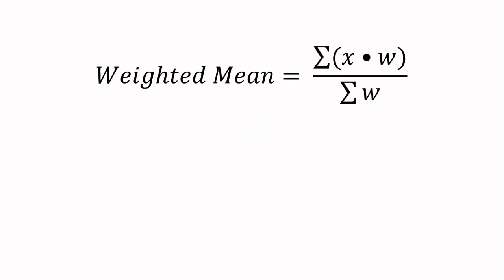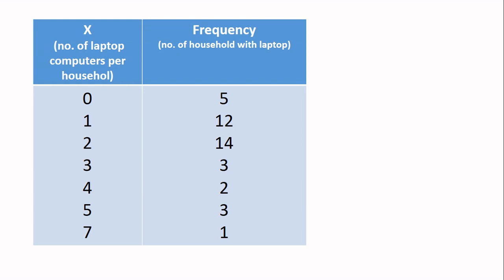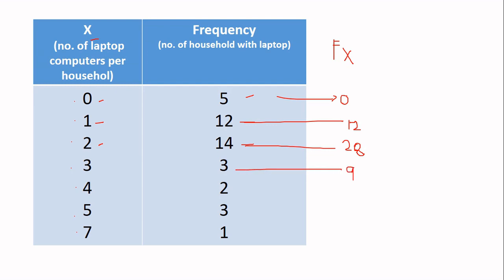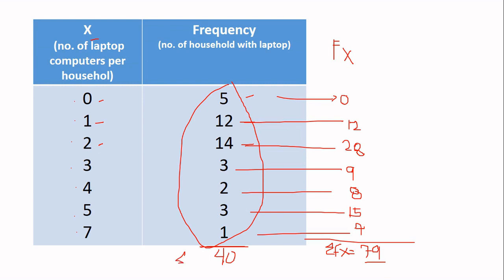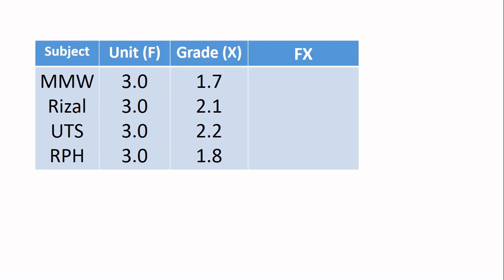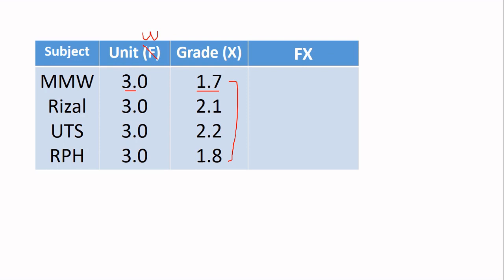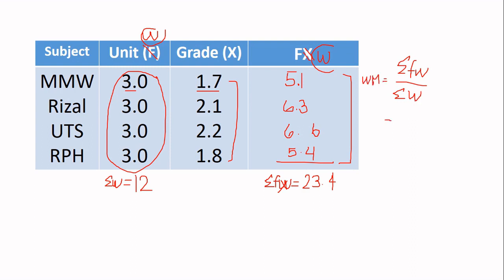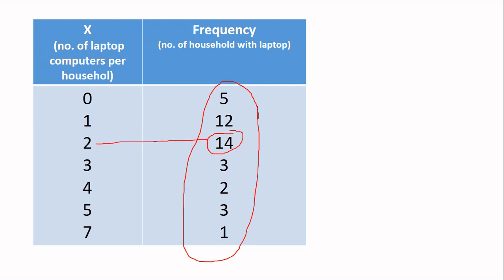Solving Weighted Mean Tutorial (Cebuano)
Hello Guys!
Happy learning!
Ayaw mo kalimot ani kay paninglan mos SAO sa inyo weighted grade at the end of the sem! hehe! :)